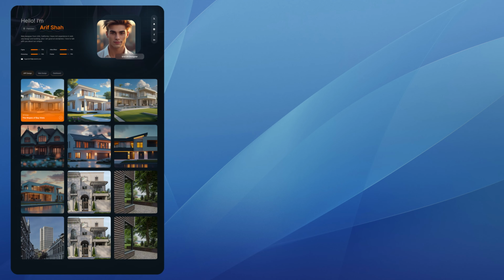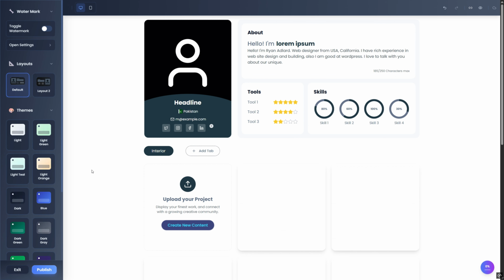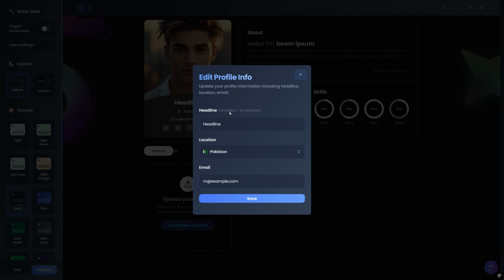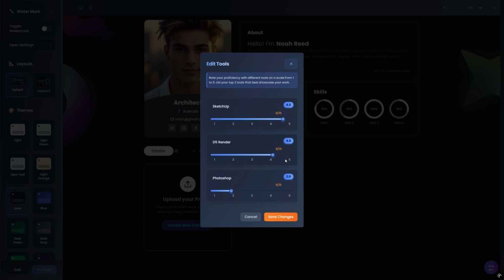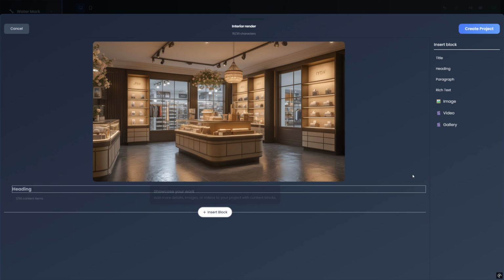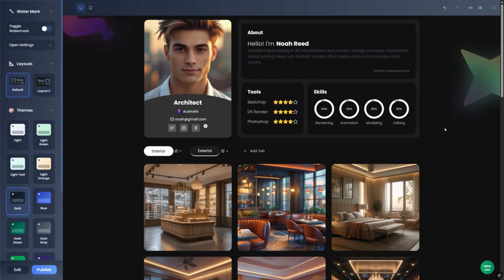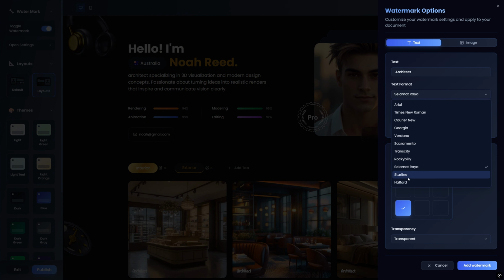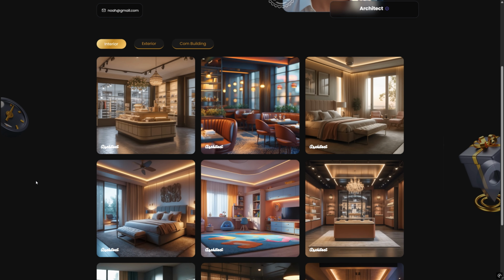Build Your Dream Portfolio Today - Zero Coding Needed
Still sending boring PDFs or PowerPoints to clients? 😩
It’s time to stand out with Portfolyio.com — the smarter, faster way to create interactive, professional portfolios — all with zero coding required!

In this video, we’ll show you the complete step-by-step process to:
✅ Create your portfolio from scratch
✅ Add your projects, images, and videos
✅ Share your portfolio instantly with a single link

00:00 Introduction
00:26 Start creating
00:48 Profile Picture
01:08 Add Social Links
01:25 Tools
01:39 Skills
01:49 Upload first project
02:36 Portfolio completion
02:55 Add watermark
03:14 Publish Portfolio